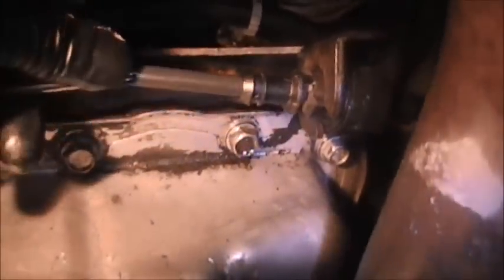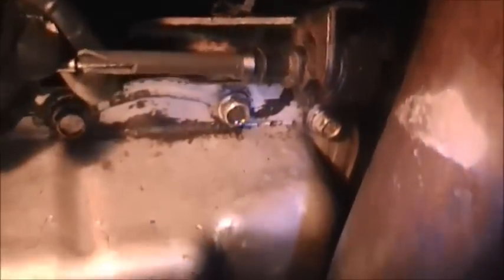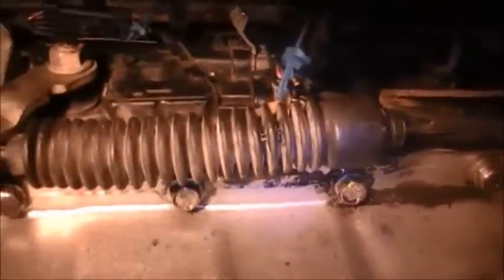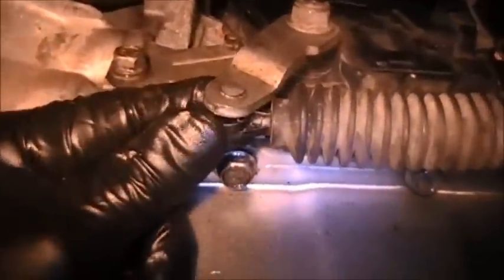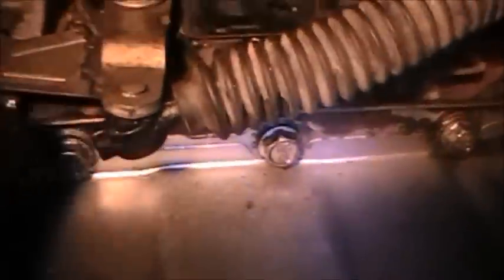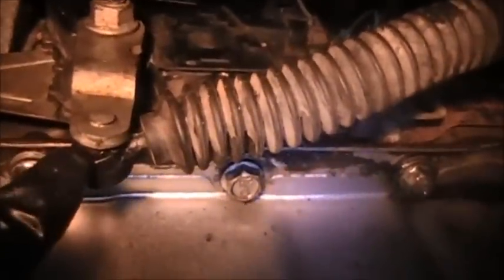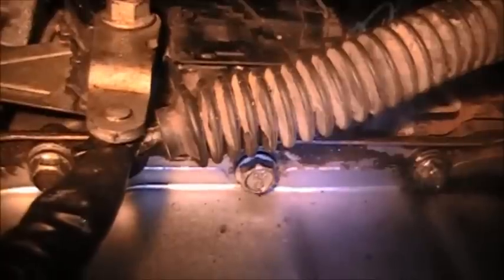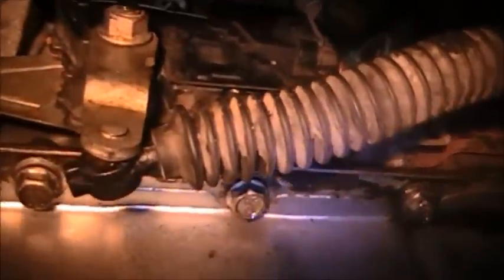Chevy tahoe shift cable part 1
This video shows how to change a transmission shift cable on a Chevy Tahoe with a 4L60E transmission.